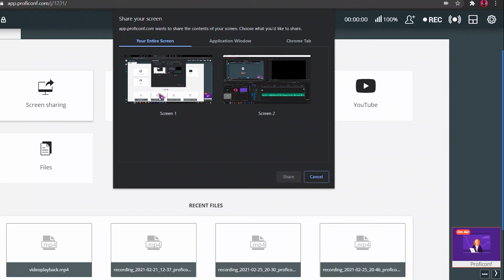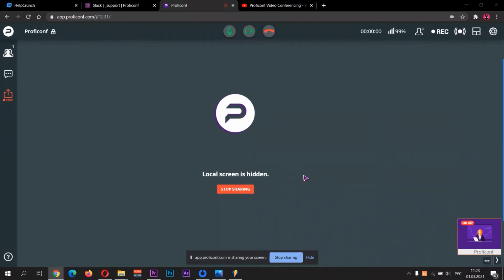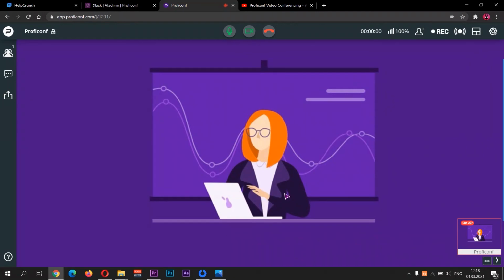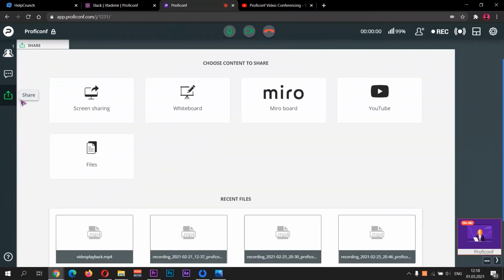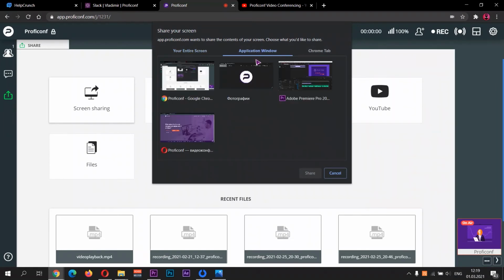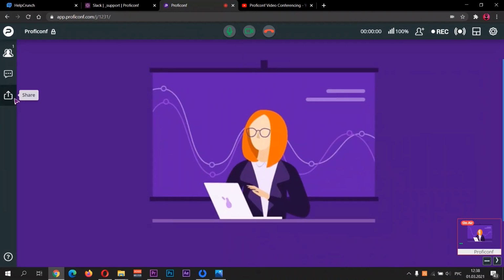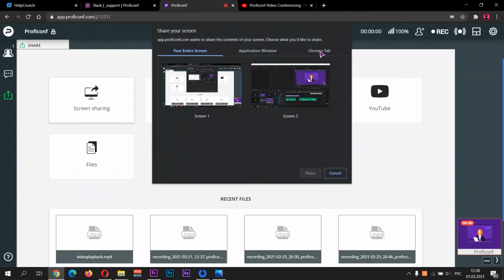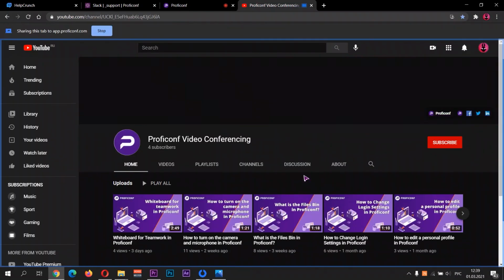Screen sharing settings in Proficonf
In this video, you will learn how to demonstrate a screen, program window or browser tab in the Proficonf conference room.

To demonstrate a screen during an event, go to the Share section.

Select '"Screen sharing", select "Your Entire Screen" in the pop-up window to display the whole screen, click below on the screen window that you want to demonstrate and the button «Share».

In the conference room on a grey background, the message «Local screen is hidden» appears in order to avoid recursion.

Other participants will see everything you show in real-time:
You can minimize the browser window to display the desktop, open the program window or go to the browser tab you want to show.

Note: As long as you are outside the conference room and display another window or browser tab, you will not be able to see the conference room interface on the same screen, corresponding to other participants, webcam video, and chat window.

You can also show the program window or browser tab.

To demonstrate the program window, open the program you want to demonstrate.

Without closing it, go to the Share section, select «Screen Sharing», select "Program Window" in the pop-up window and click  «Share».

To display a browser tab, go to the Share section, select «Screen Sharing», select "Browser Tab" in the pop-up window.

In the menu, select the browser tab you want to demonstrate and click «Share».